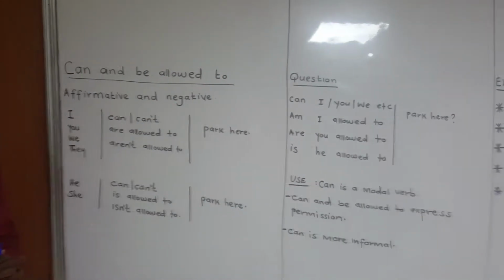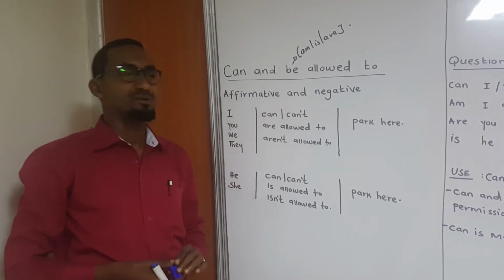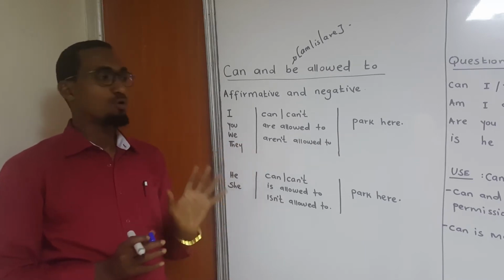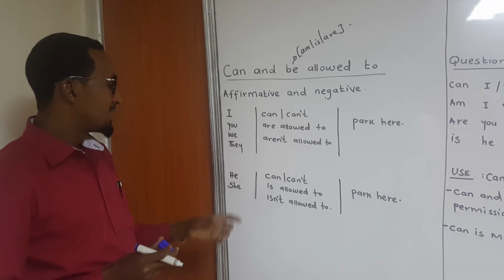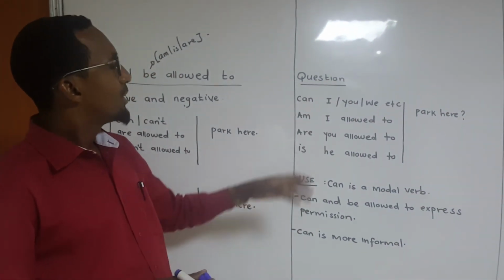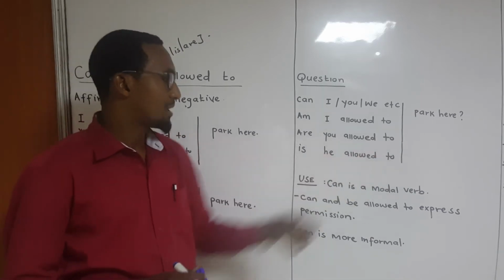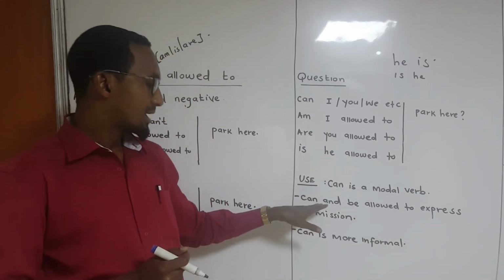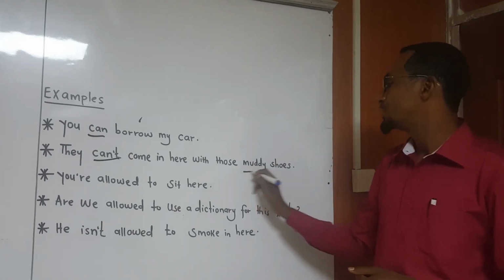CAN AND BE ALLOWED TO-LESSON 32||Tr.mohamed moge